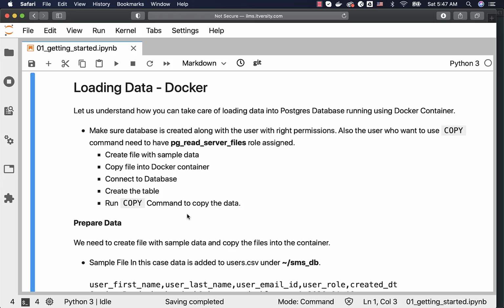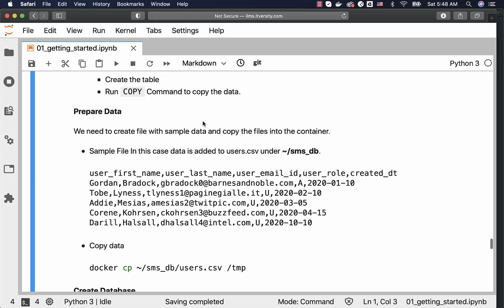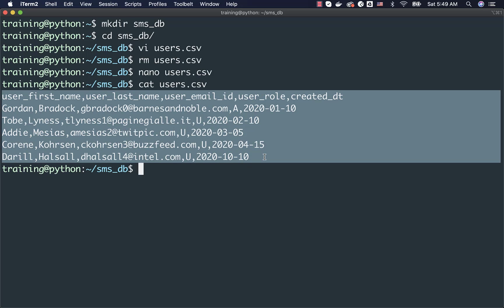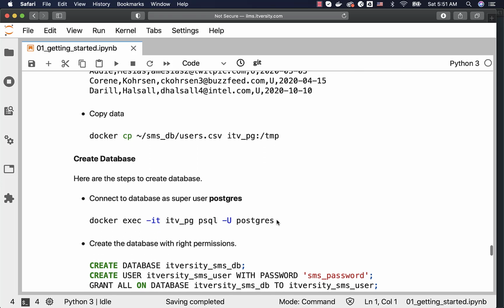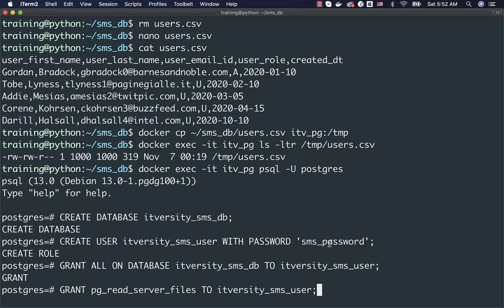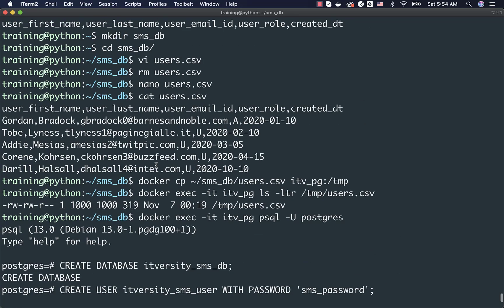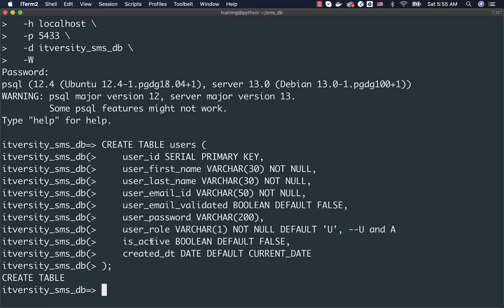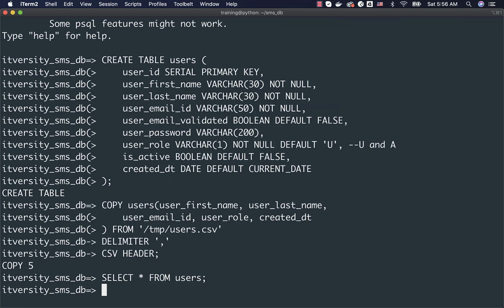Mastering SQL - Postgresql - Getting Started - Loading Data - Docker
Let us understand how you can take care of loading data into Postgres Database running using Docker Container.

You can access complete content of Mastering SQL using PostgreSQL by following this Playlist on YouTube

You can access complete content related to this video by clicking